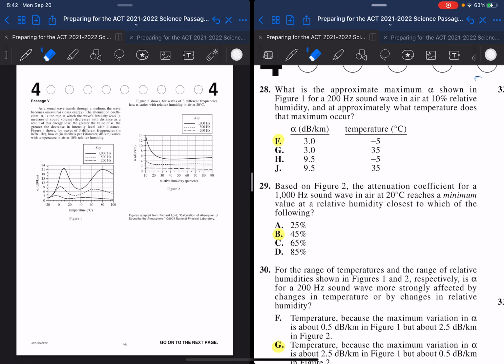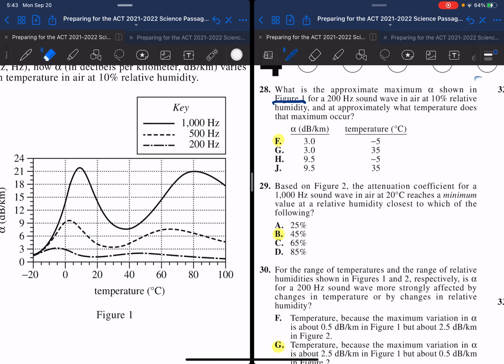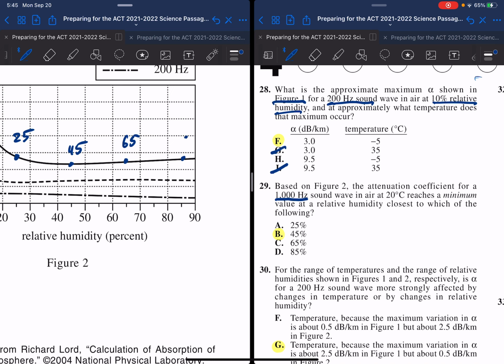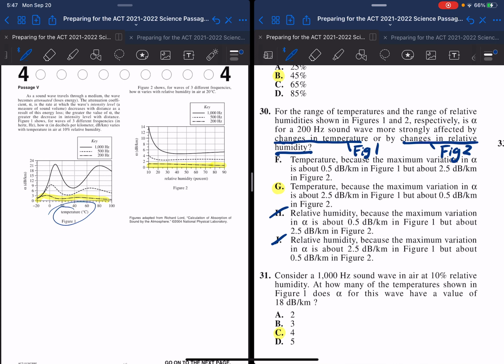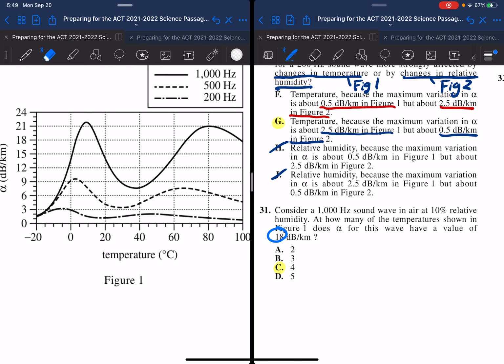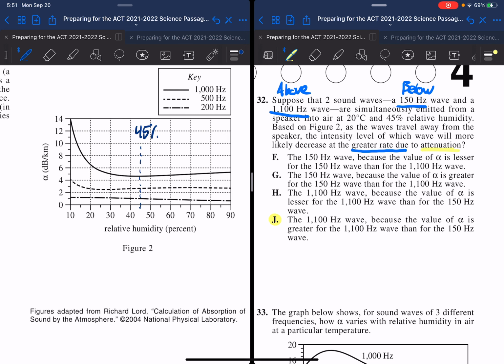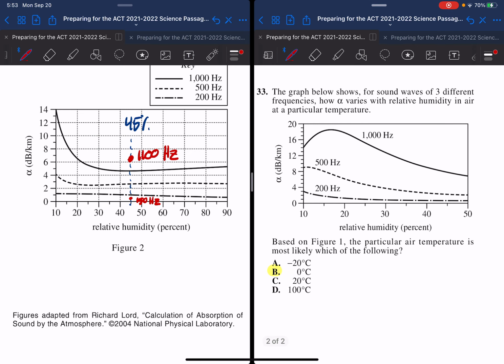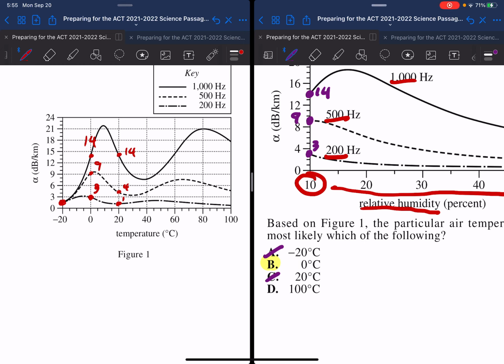Preparing for the ACT 2021-2022 Science Passage 5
00:00 - Intro
01:39 - Question 28
02:57 - Question 29
04:10 - Question 30
06:48 - Question 31
07:51 - Question 32
11:12 - Question 33